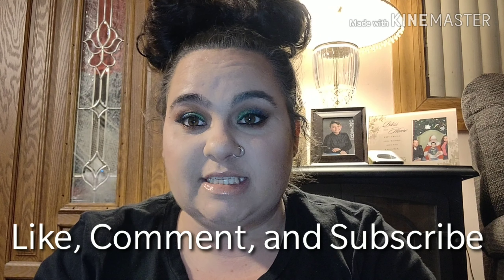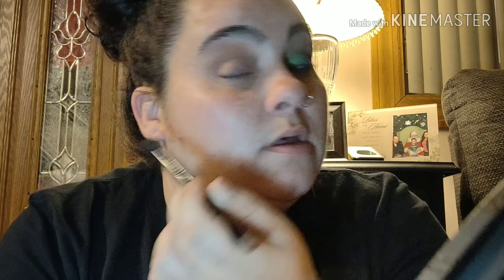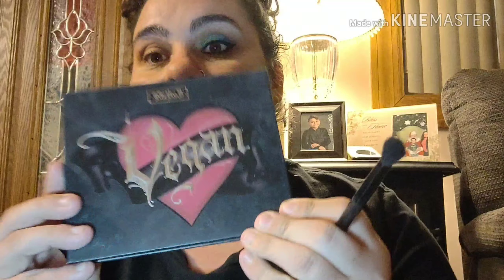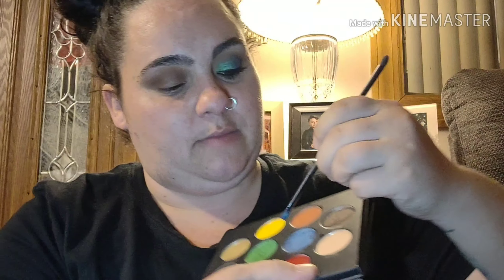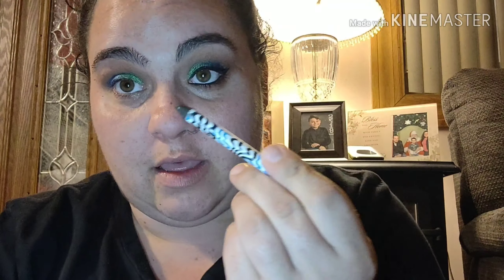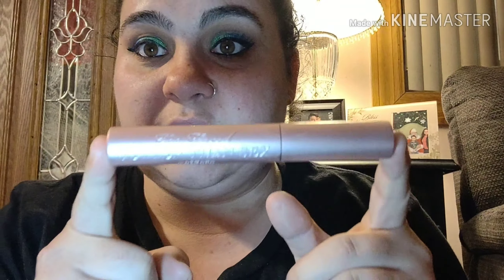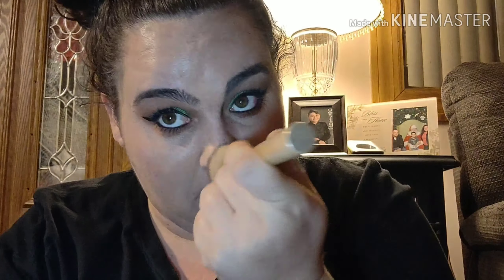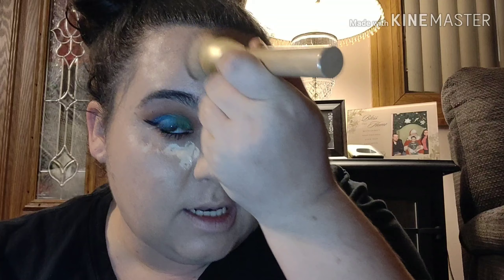LETS GET WILD!!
Let's get a little wild with color. Lol I normally only use neutrals but today I decided to spice it up. Enjoy
Business details